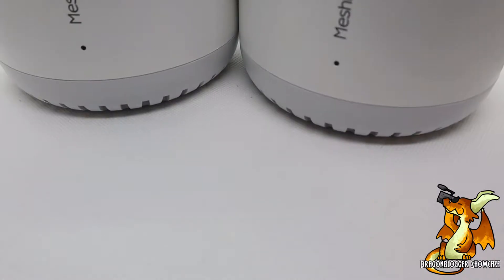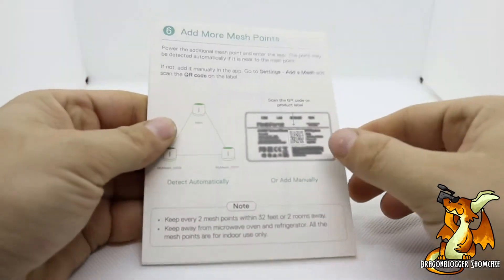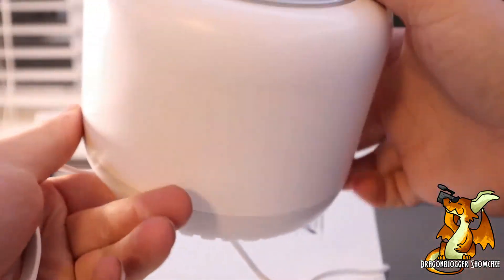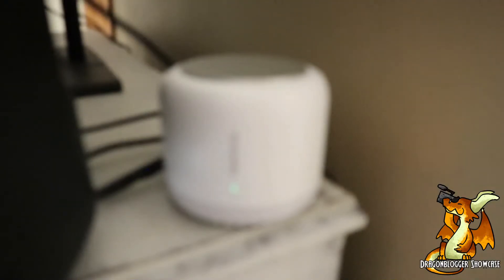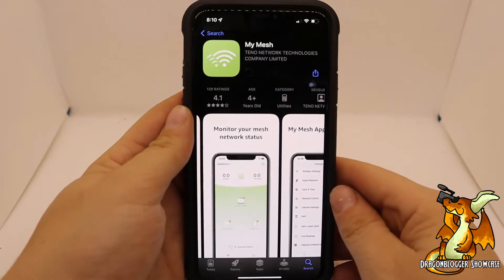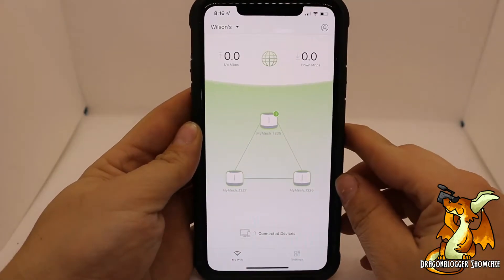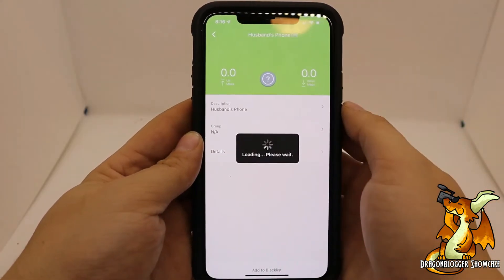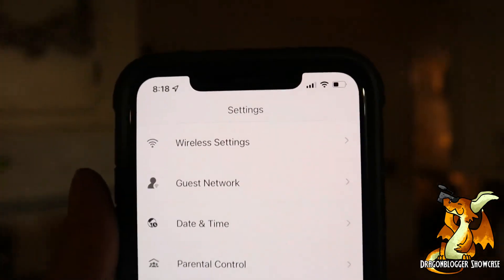Worth Buying Review of Meshforce M7 Home WiFi System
Expand your WiFi to 2000 sq. ft or 6000 sq. ft with the three pack! Easy setup and the unit is accessible anywhere with the app.